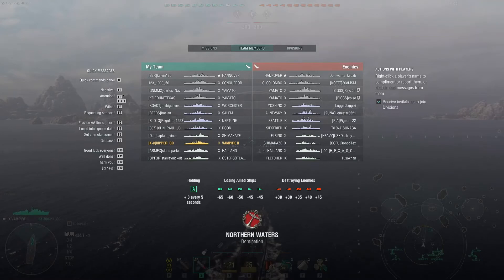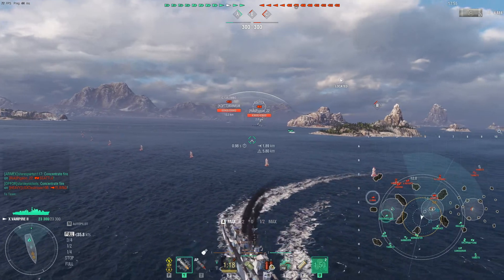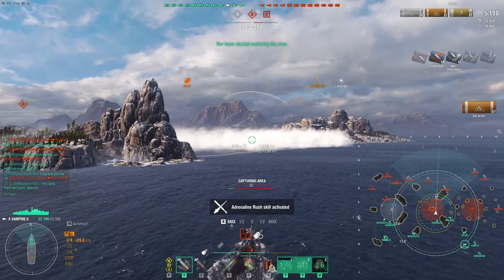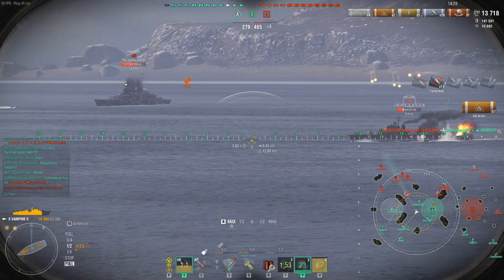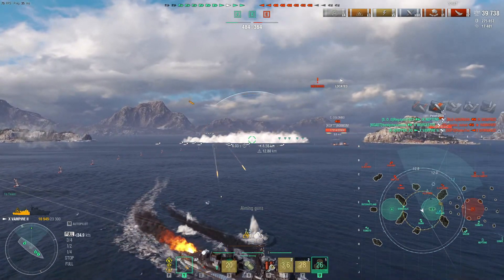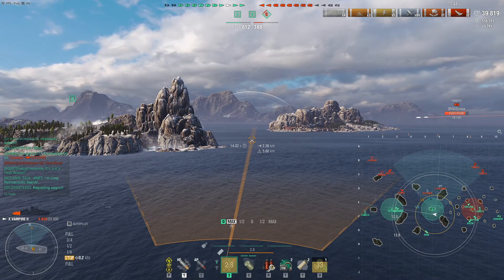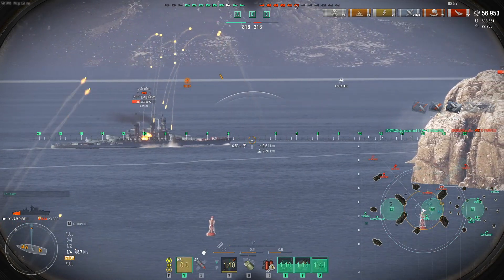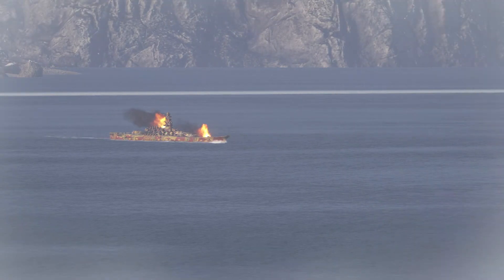Vampire 2! Ninja Assasin! Second Look | World of Warships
Had to reupload with the full segment, enjoy!